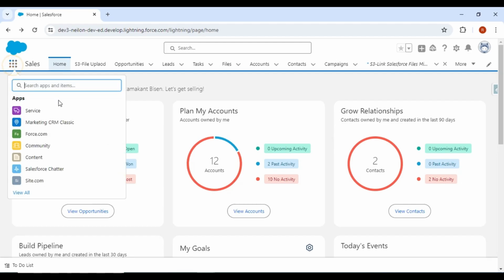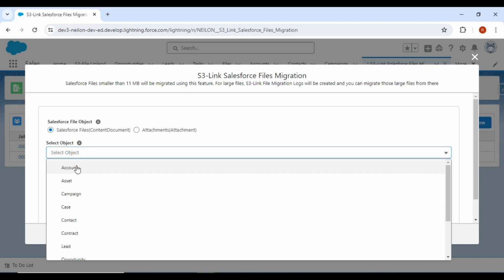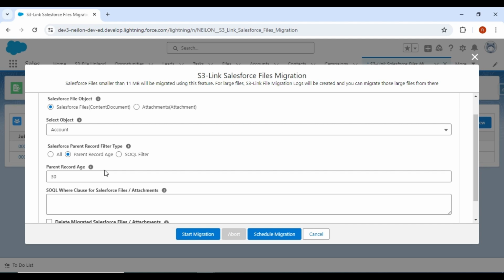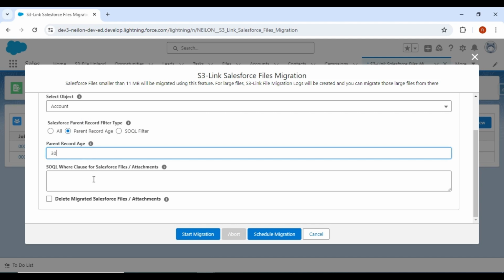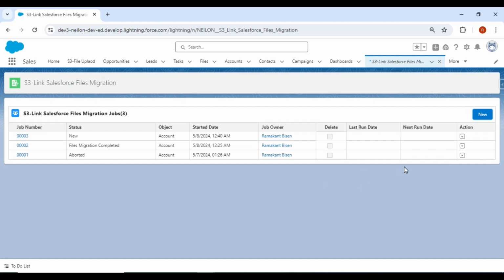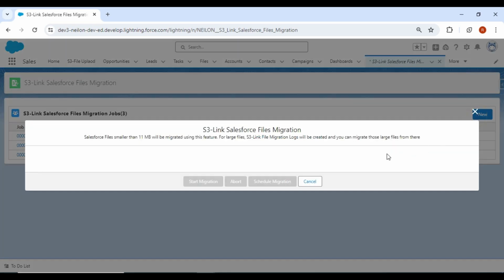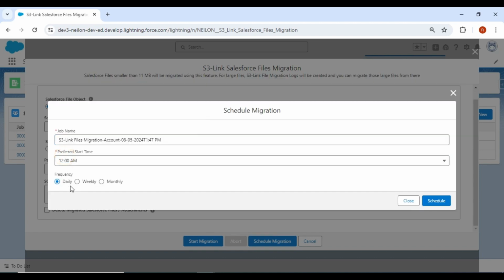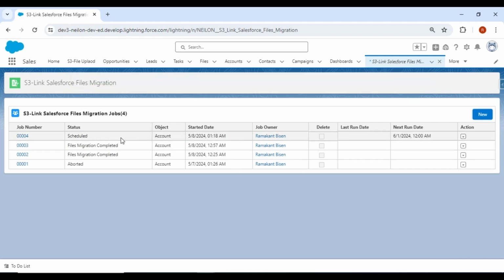S3-Link Mass Salesforce Files Migration - S3-Link (Amazon S3 Connector)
In this video, we will see how you can migrate your existing Salesforce files related to Salesforce records into Amazon S3. This will allow you to start file migration jobs for various Salesforce objects and track the progress of existing jobs. You can also start migration jobs for multiple objects or multiple migration jobs for the same object simultaneously.

You can also schedule recursive Salesforce file migration jobs for your objects.